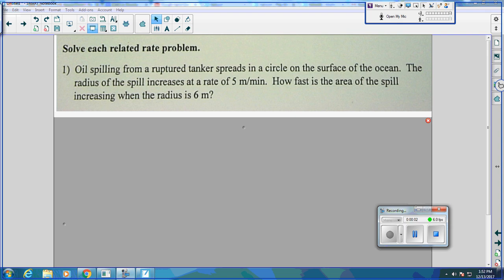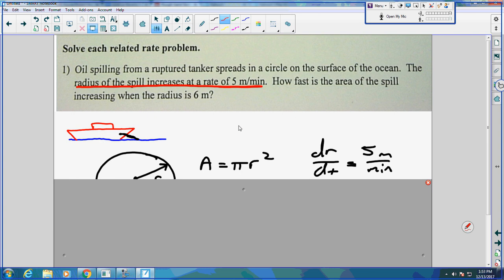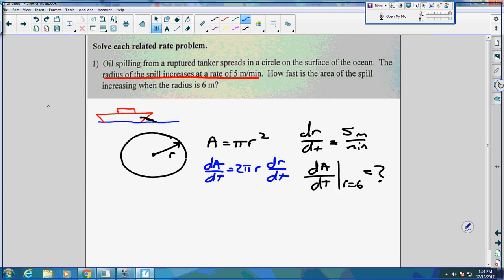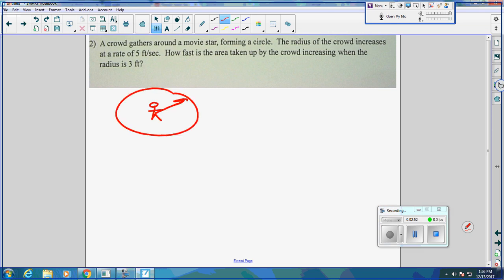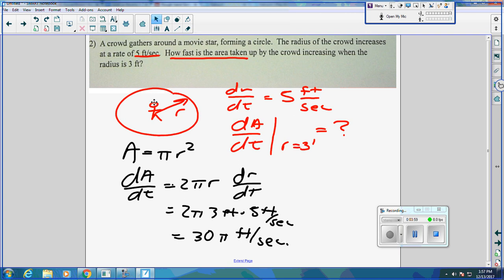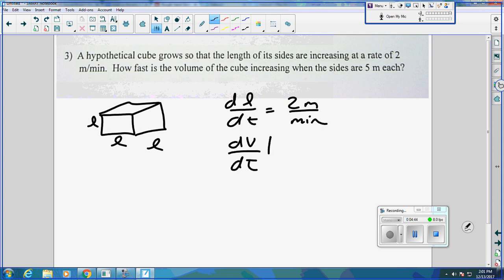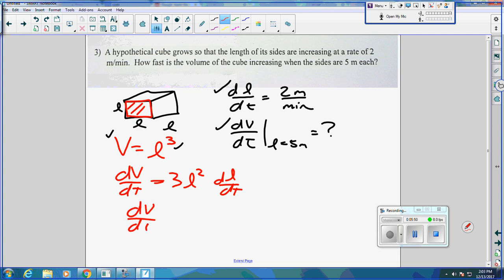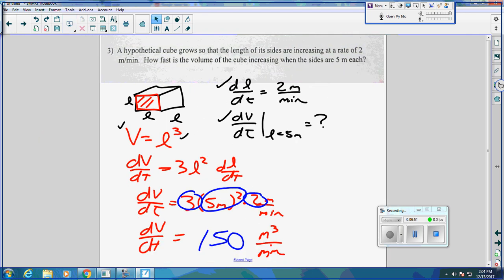AP Calculus AB Related Rates Circles/Cubes -- Juda math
Related Rate Problems - Circle & cube